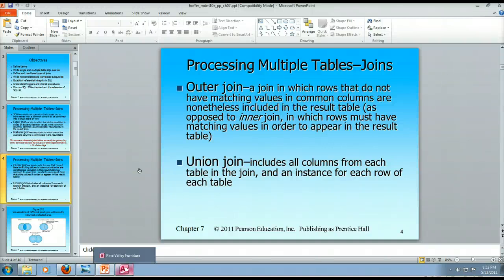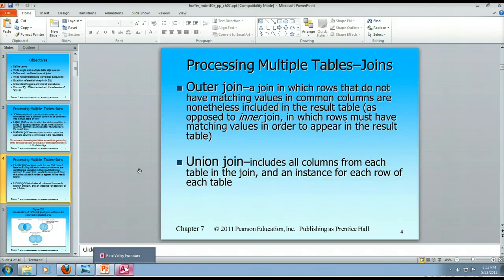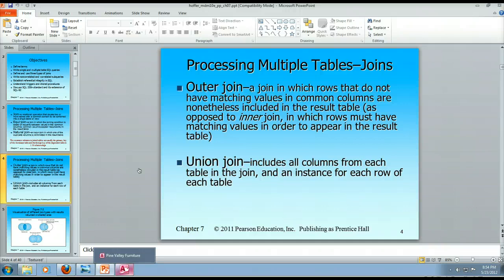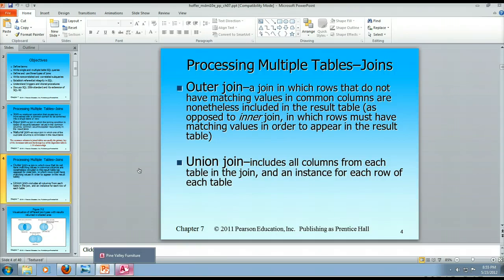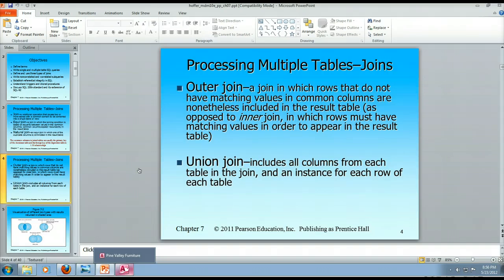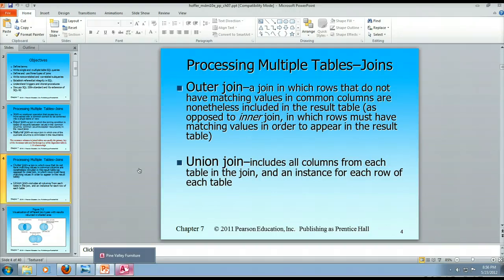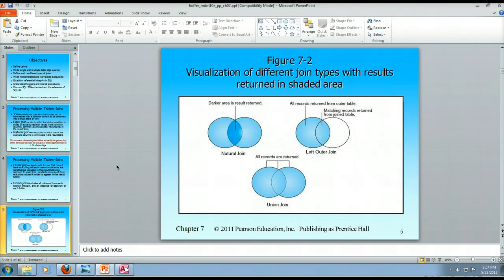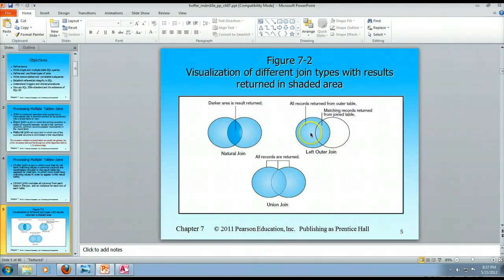Chapter 7 - Outer and Union Joins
What is an outer join and union join?